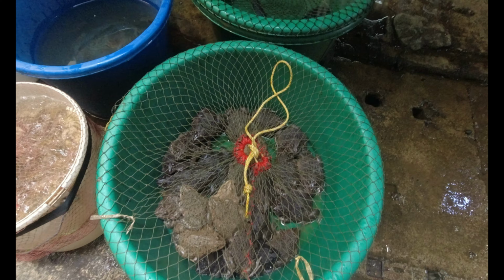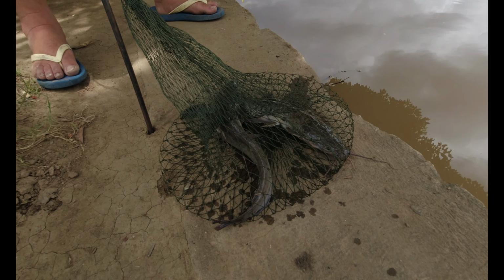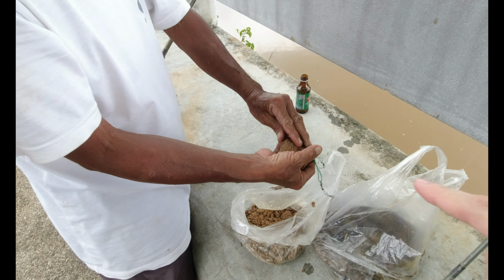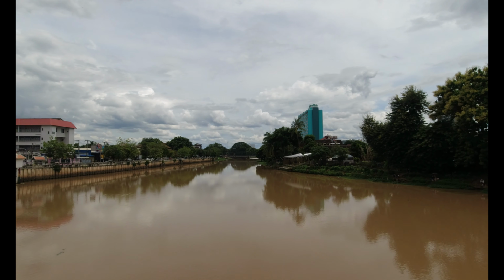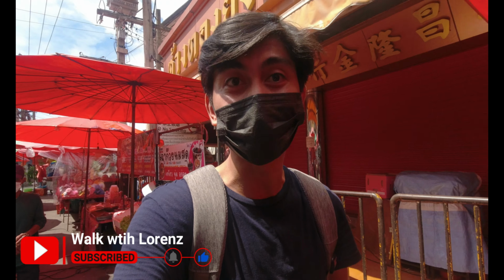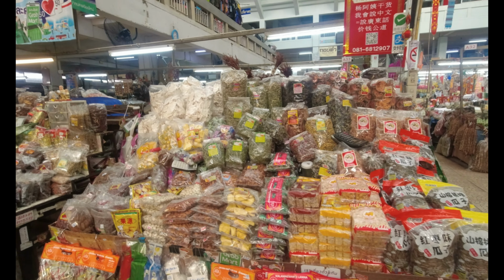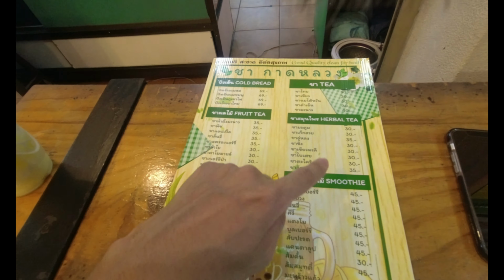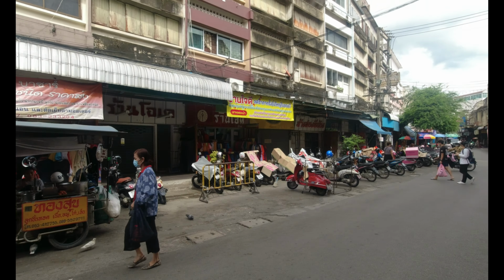A day in PING RIVER, NAWARAT BRIDGE, WAROROT MARKET all by walking🏃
PING RIVER
A day walking beside Ping River you will notice that the water sometimes isn't clear mostly during rainy season. Ping River is the  largest river in Chiang Mai crossing the province from Myanmar. It's just a few blocks east of the old city and night market, where its banks have been developed with hotels, open-air restaurants, and bars. After passing Chiang Mai, it flows through the provinces of Lamphun, Tak, and Kamphaeng Phet. It meets with the Nan River at Nakhon Sawan and they  form the Chao Phraya River. There's also a lot of activity you can do here like. River Cruise, Kayaking, Release your lantern during Loy Krathong Festival.

NAWARAT BRIDGE
Nawarat Bridge is the third bridge that was constructed at this location. The bridge connects the east and the west banks of the Ping River and is the most important bridge in Chiang Mai.

WAROROT MARKET
Warorot Market is a large outdoor market in Chiang Mai, Thailand. The market is the main supplier of local vegetables to the city's population. Warorot Market is the largest and most popular market in the area and it closes at 8pm. There are many wholesale dealers that supply commodities such as garments, dried fruits, meat and fish to other traders for sale in other markets around Thailand or abroad. Warorot Market has four separate buildings where there are shops selling food and clothes. This market is also known as the Kad Luang Market since it lies close to Wat Chedi Luang, Chiang Mai's most important temple and landmark. In Thailand, one of the popular tourist souvenirs is a T-shirt with an image of Chiang Mai's Buddha statues on the back. Warorot Market is the biggest fresh market in Chiang Mai so it's worth a visit for those interested in seeing the types of food on offer in Thailand. There are many vegetables and fruits here that you will not be able to find anywhere else in town but if you are after a specific Thai snack like khao khluk pak mo (ข้าวคลุกผักหมู), or the striped Thai eggplant then it will be best to go straight to this market.
It's a great place to buy souvenirs or get your shopping done while visiting Chiang Mai!

I am a Filipino expat and freelancer living in the beautiful City of Chiang Mai, in northern Thailand.  Having worked and lived here for several years, I decided to create videos for fun.  While I enjoy making these videos for myself, I hope they will help others to experience my Chiang Mai.  Also, I hope my videos will inspire people to venture out, to explore, and to enjoy life!